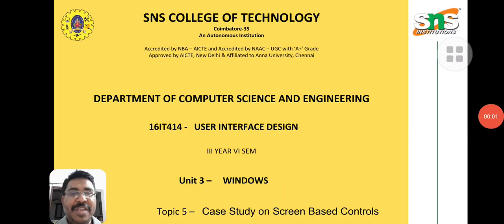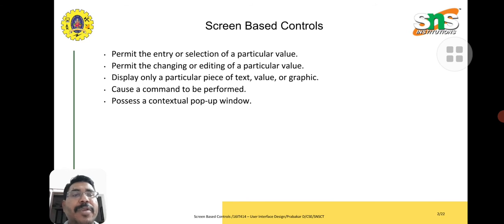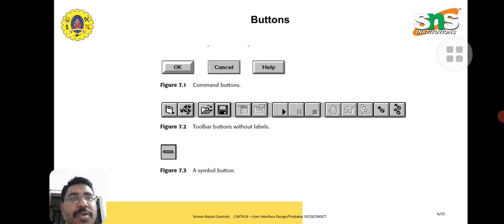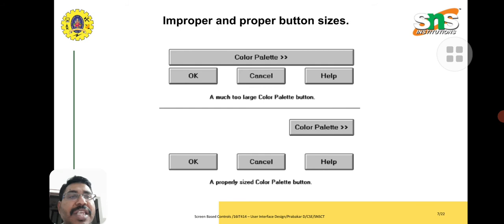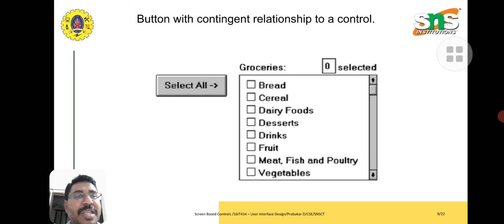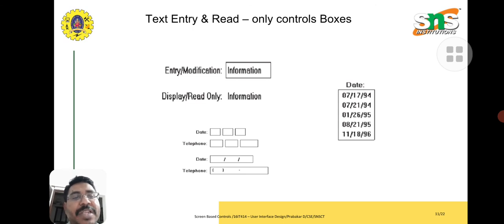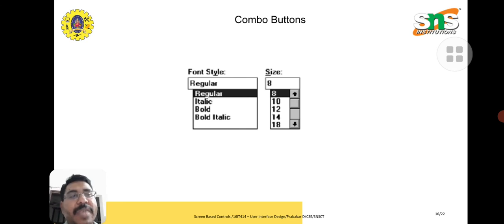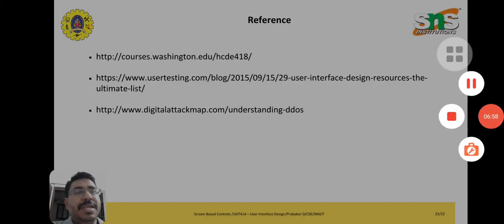Case Study on Screen Based Control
The Screen Based Control is play a vital role to control the task in the system via various buttons.